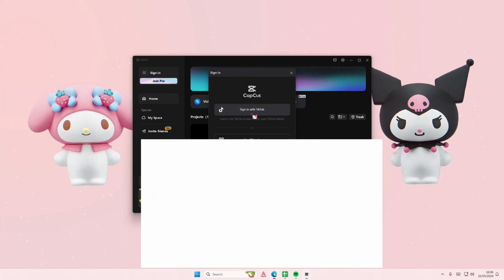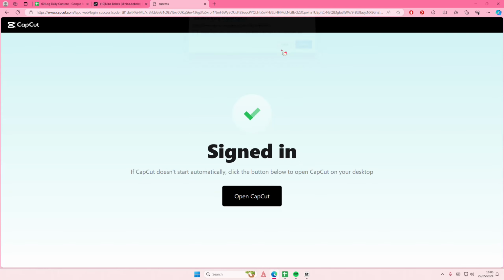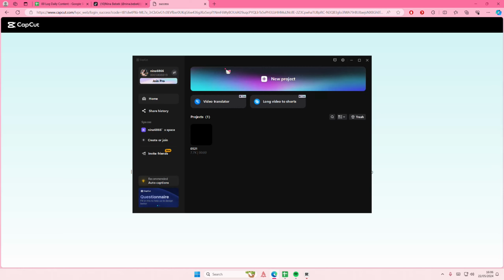👍 TECH TIPS: How To Login Into CapCut PC Using Social Media Accounts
Login into CapCut PC using your social media accounts by watching this tutorial.